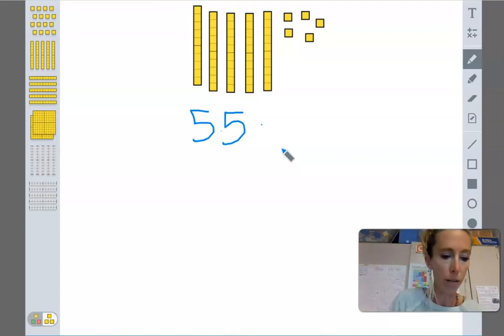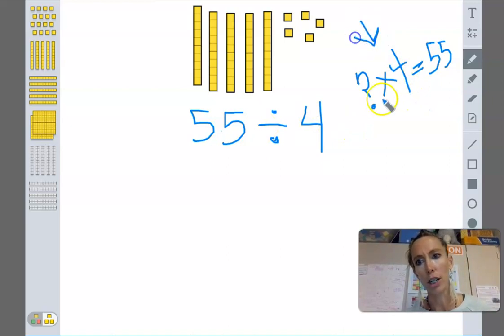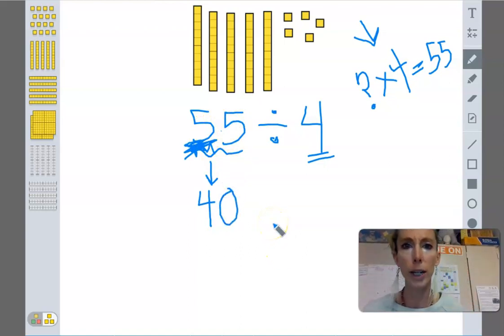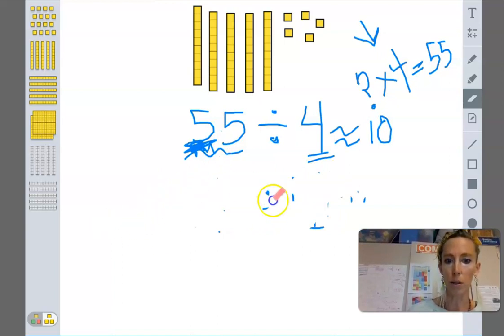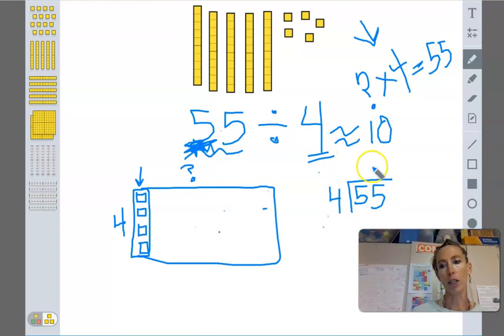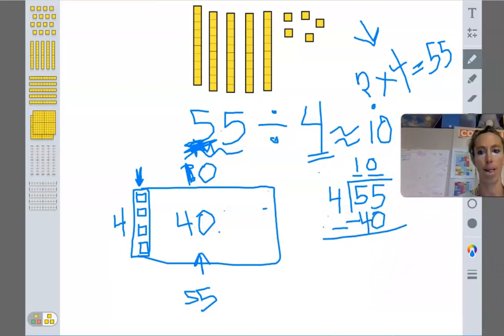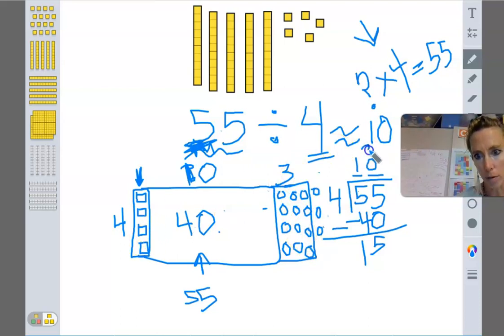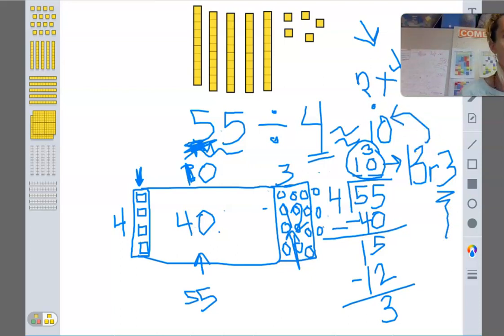G4 Topic 5 Division into groups of....